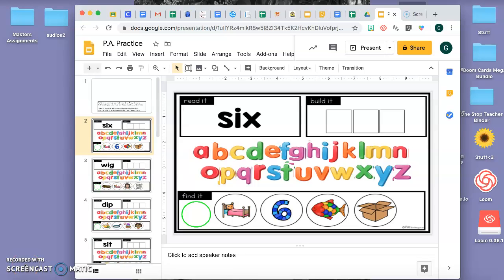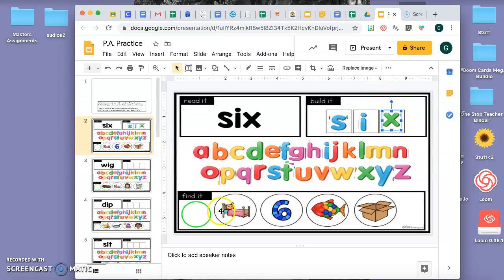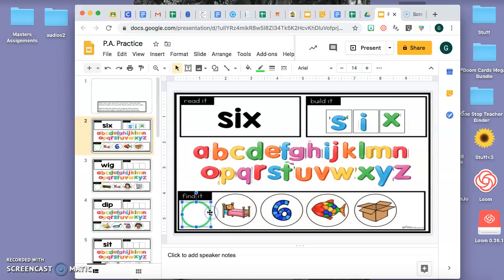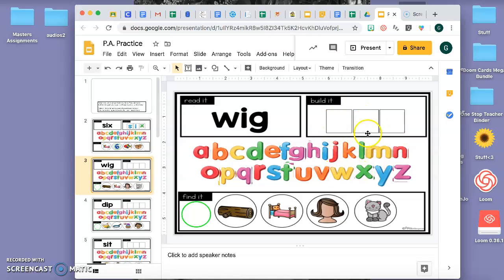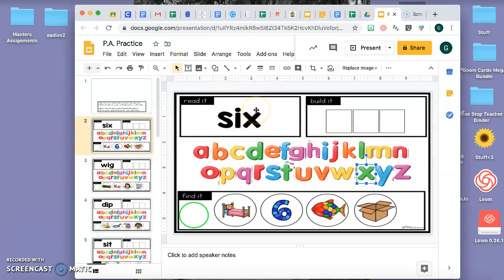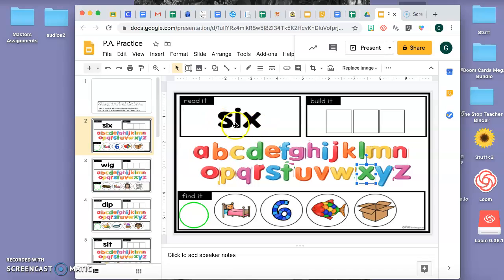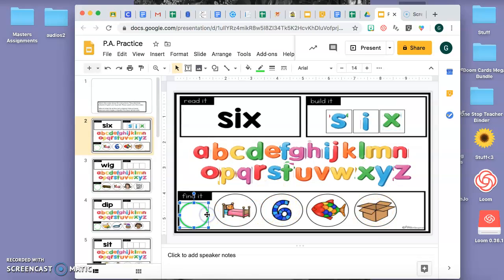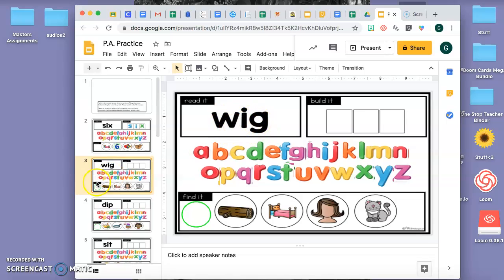CVC Practice Instructions